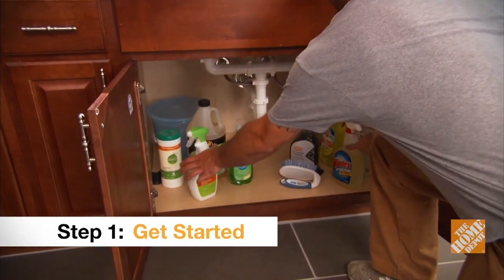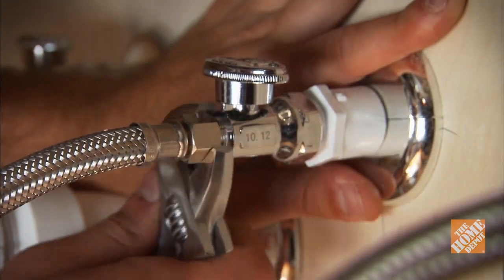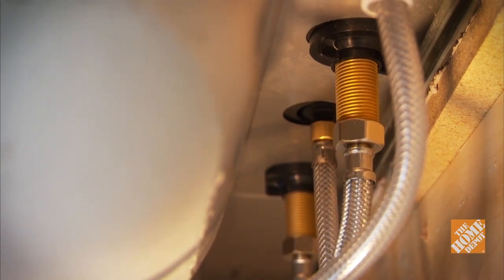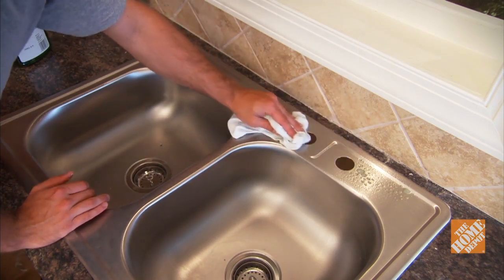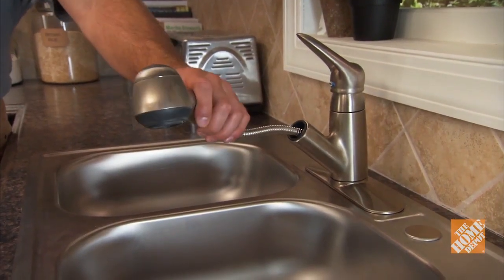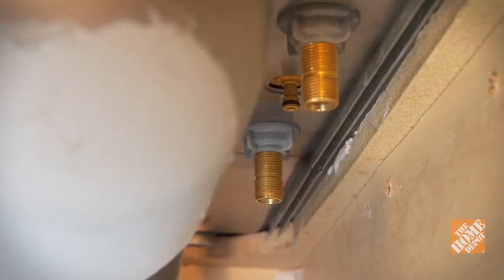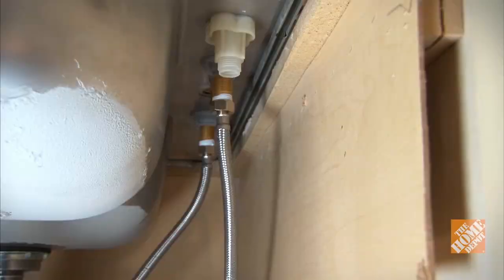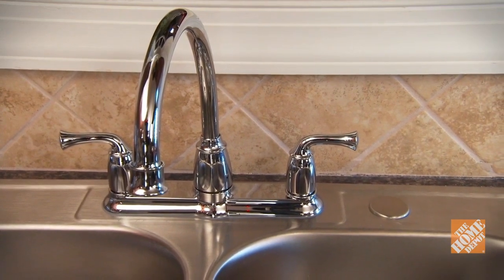How to Replace a Kitchen Faucet with Two Handles | The Home Depot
Learn how to replace a leaky or outdated kitchen faucet with this easy step-by-step guide. In this video, we're replacing a two handle kitchen faucet. Visit our Kitchen Ideas and Inspiration playlist for more home improvement upgrades

Follow these steps for your faucet installation:

0:04 Prepare your workspace
0:19 Turn off power
0:38 Turn off water
1:24 Disconnect water supply lines
2:20 Remove faucet connections
3:16 Use these faucet removal tools if needed
4:12 Remove old faucet
5:07 Determine your needs
5:37 Choose a new faucet
7:19 Anchor the two handle faucet
8:00 Connections below the sink
8:55 Connect water supply lines
9:30 Install the sprayer (optional)
10:30 Turn on water
11:09 Flush the lines

Kitchen styles and decor change all the time. Updating your faucet is a quick and easy way to refresh the look of your kitchen while also taking advantage of new faucet features.

Sometimes replacing your faucet is less about looks and more about function. A constant drip or leak can be frustrating and costly. Follow along to learn how to easily fix a leaking faucet.

Find the right kitchen faucet for your home at The Home Depot